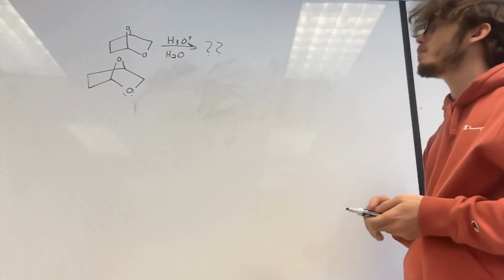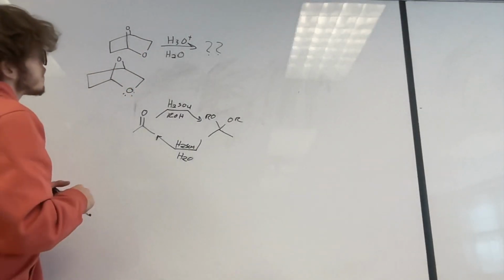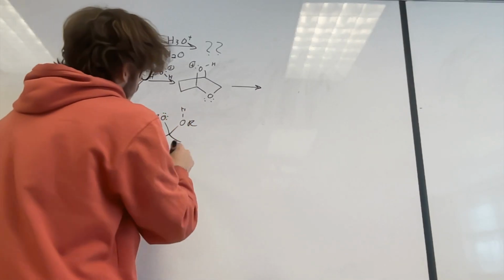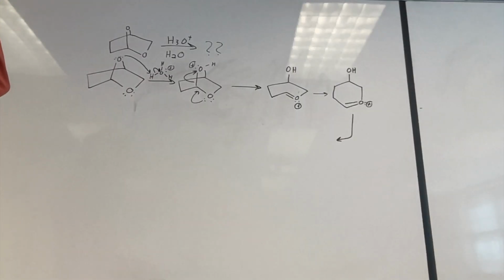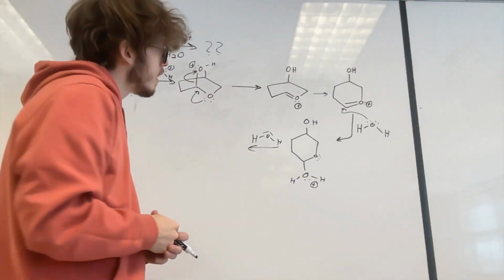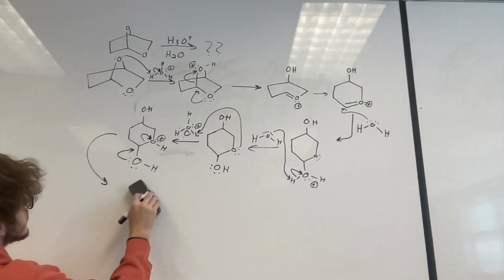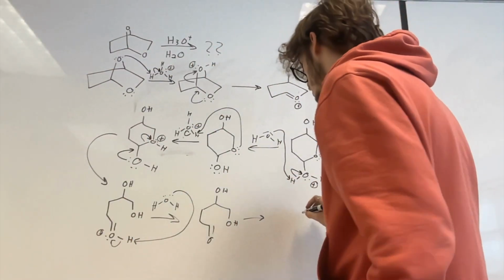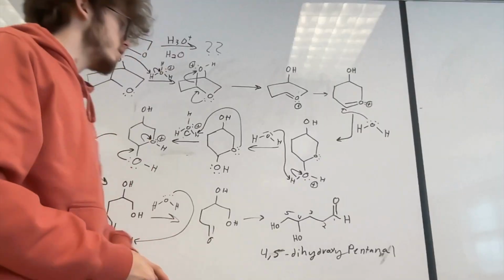Hydrolysis of an acetal HARD PRACTICE PROBLEM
5,6-Dioxabicyclo[2.1.1]hexane hydrolysis